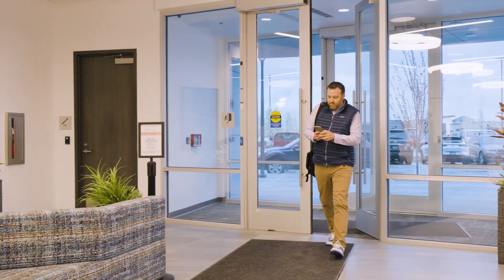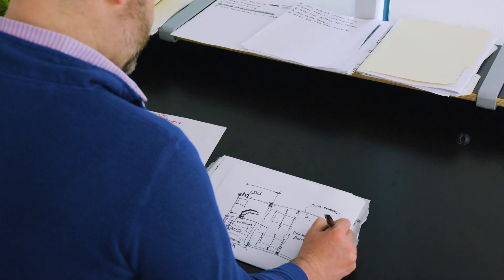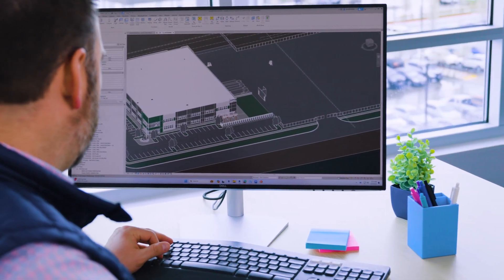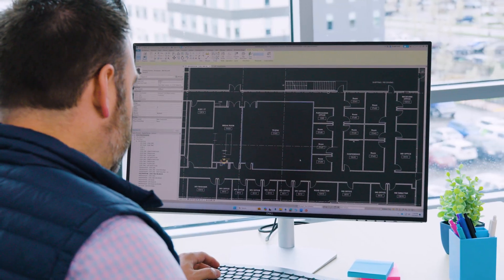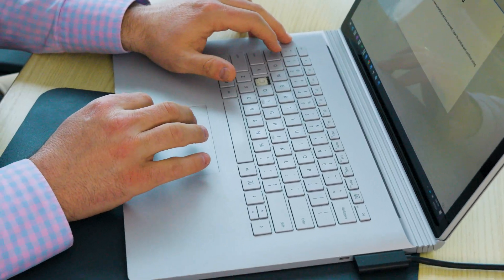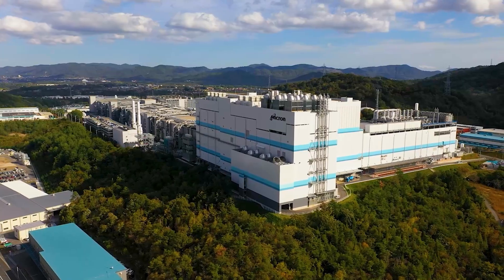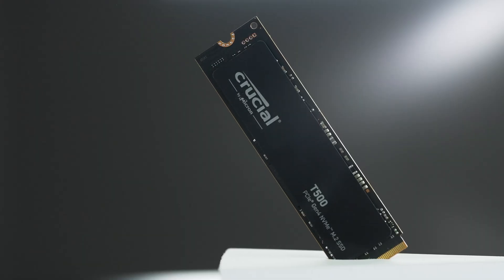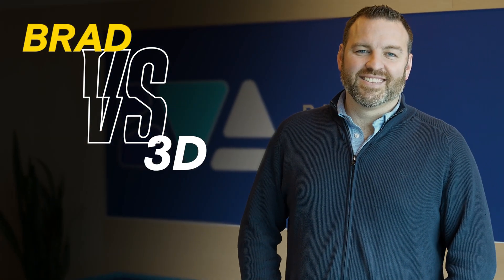Architect vs Old Technology: Avoiding Computer Crashes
Architect Brad Smith’s old computer setup couldn’t support his 3D modeling CAD programs, but a Crucial upgrade gave him a powerful new system with high-performance RAM and SSDs.

Learn more about how you can conquer your obstacles with Crucial

Meet architect Brad Smith. Brad’s been designing floorplans since he was a kid, but a lot has changed since then in the tech that supports his craft. The shift from 2D to 3D modeling, flexible rendering needs, live changes and more demanding client expectations means Brad’s hardware needs to be powerful enough to keep up. Brad relies on Crucial memory and storage in his workstation to handle his current performance needs and to be powerful enough for software updates down the road.